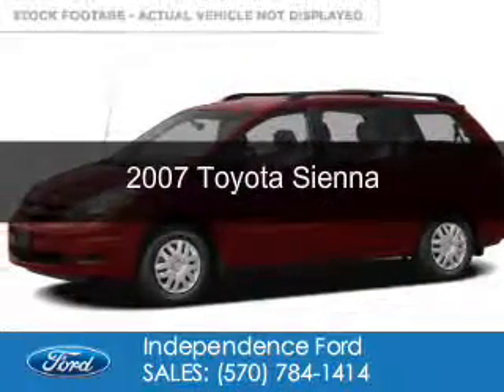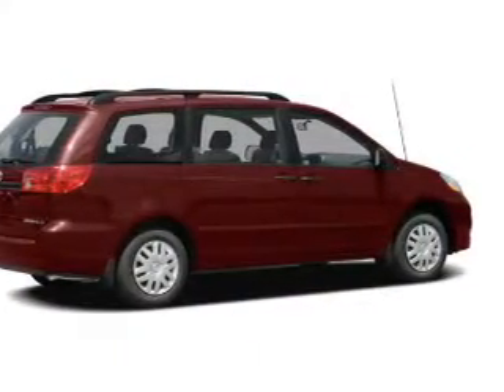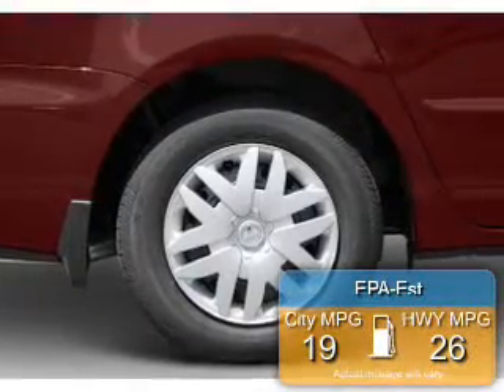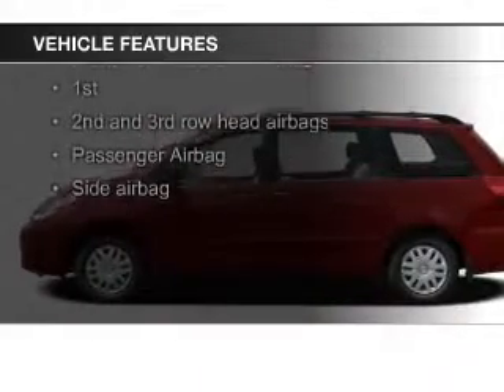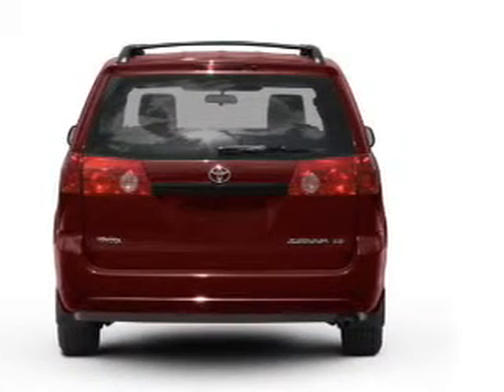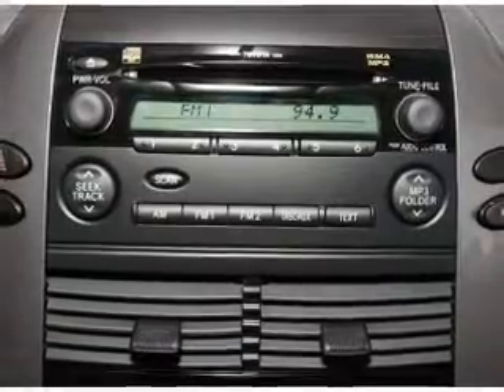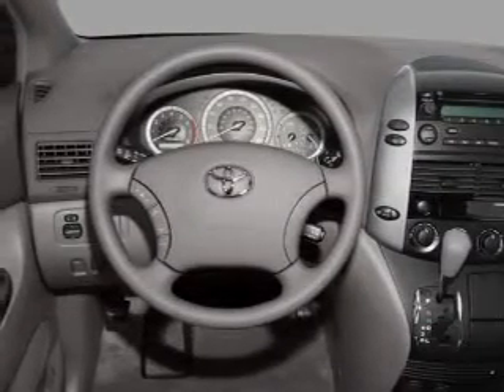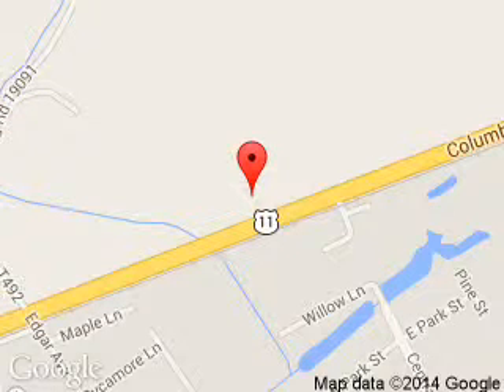2007 Toyota Sienna - Bloomsburg PA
Phone:
Year: 2007
Make: Toyota
Model: Sienna
Trim:
Engine: 3.5 liter 6 cylinder 24 valve
Transmission: 5-Speed Automatic
Color: Blue
Mileage: 27631
Address:
3101 Columbia Blvd.